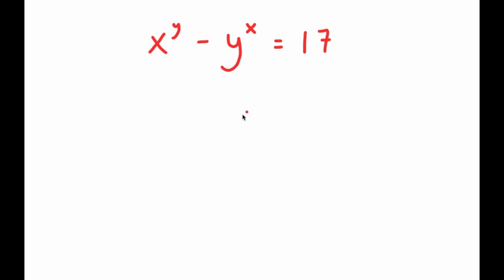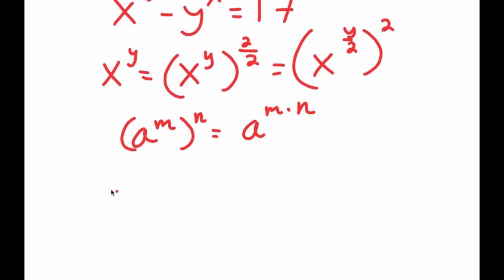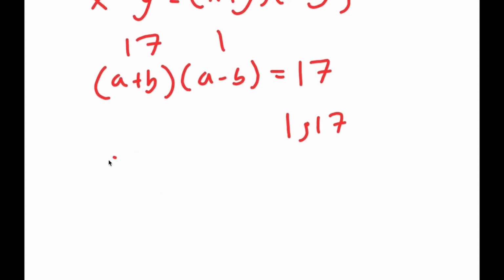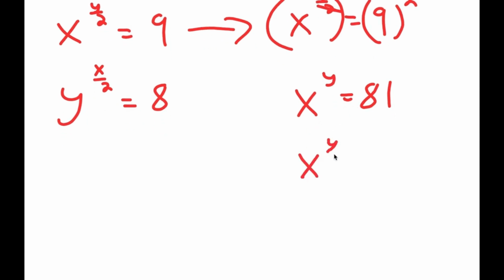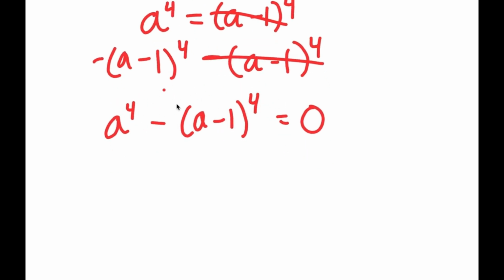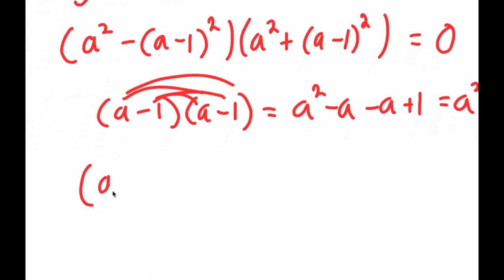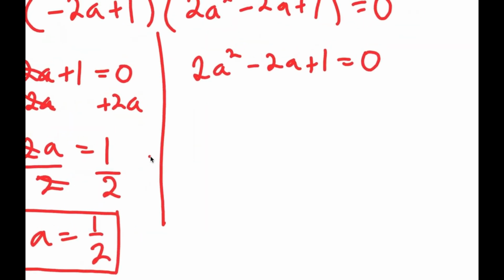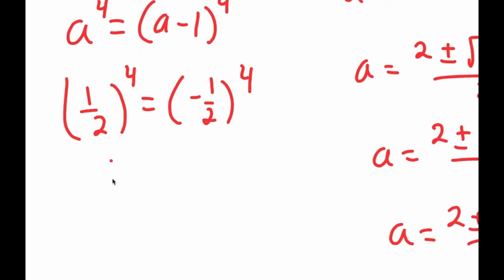A Simple Problem Thats Not So Simple | A Challenging Exponential Problem